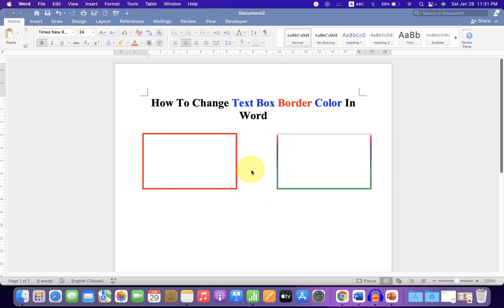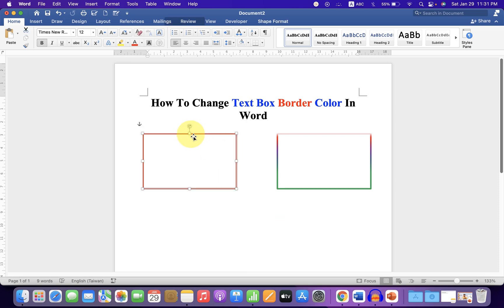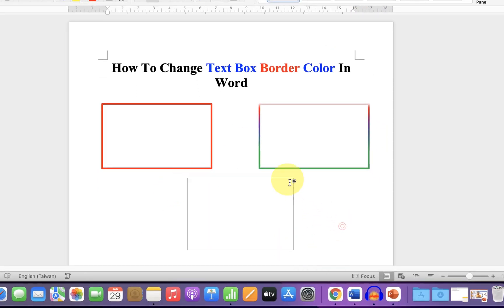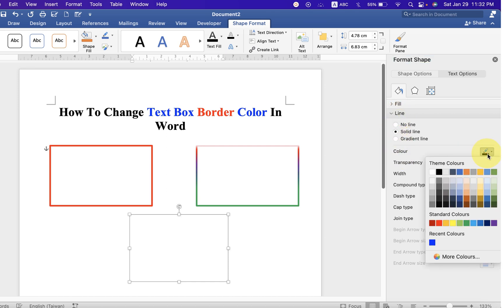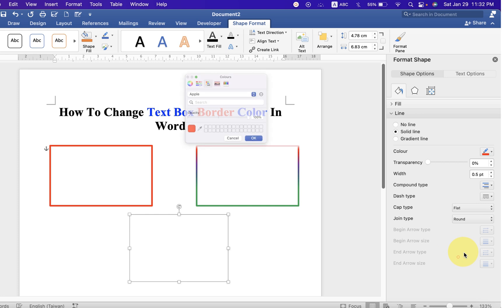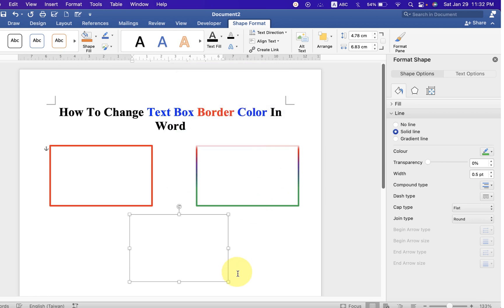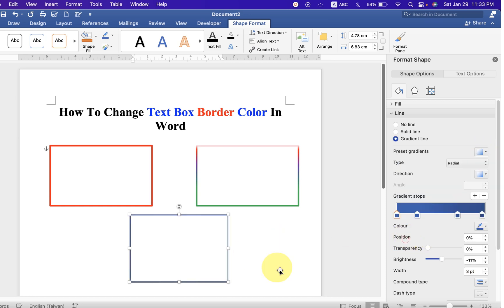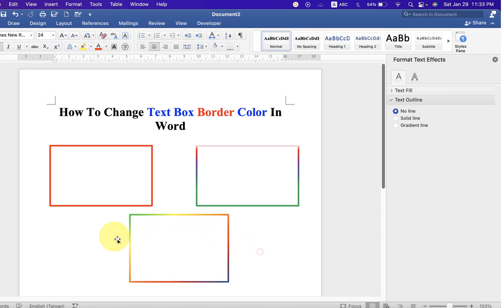How To Change Text Box Border Color In Word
How To Change Text Box Border Color In Word document in Microsoft Word is shown in this video.